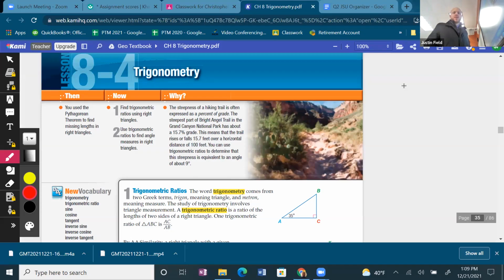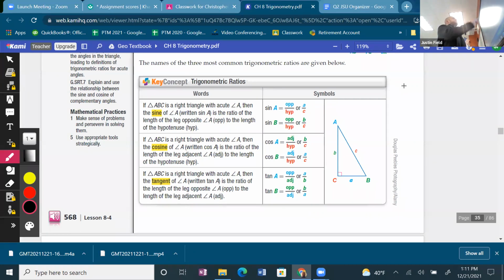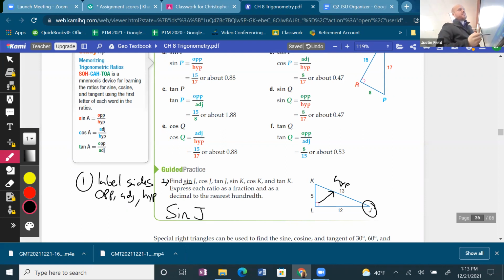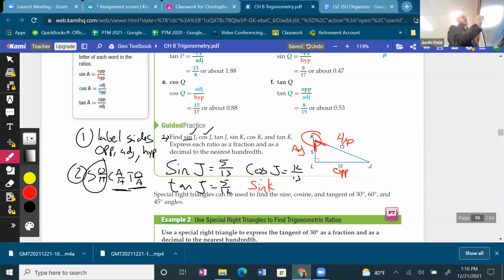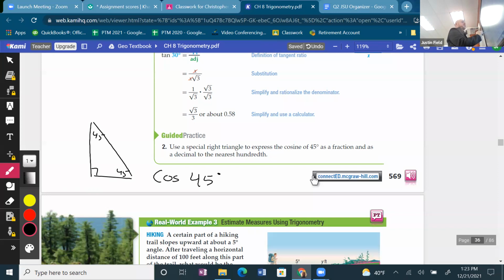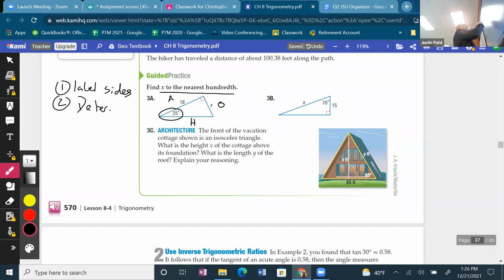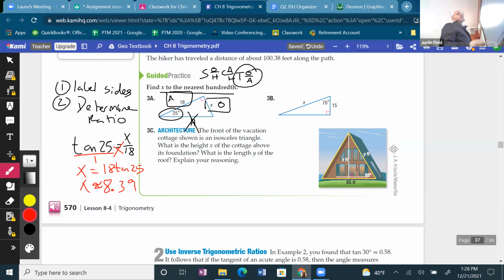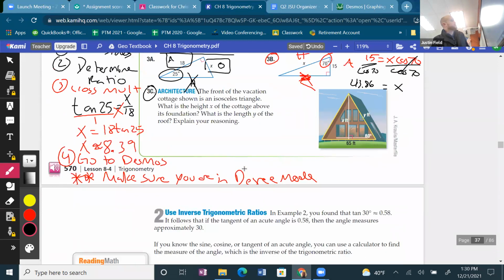Geo Wk5Q2 Trig Intro